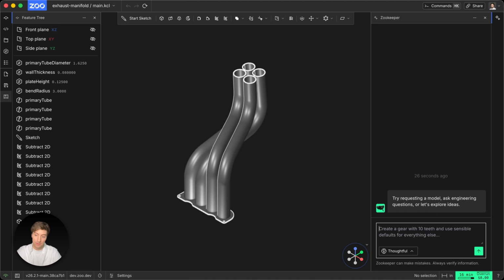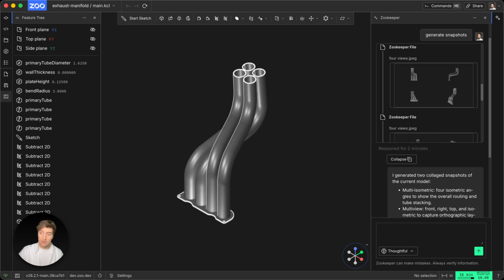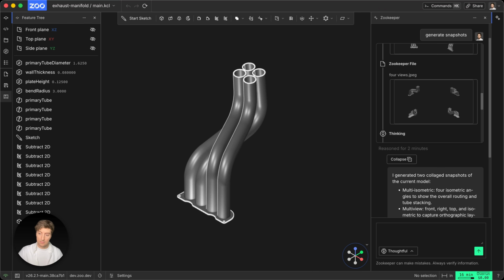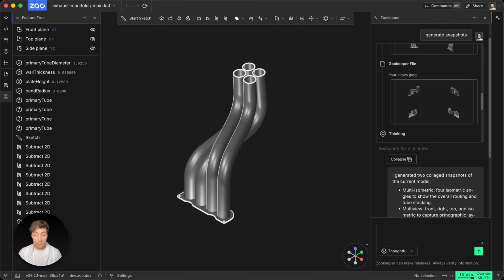Generate Snapshots in Zookeeper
This video shows what to do if Zookeeper places parts in the wrong locations and how to quickly fix it.